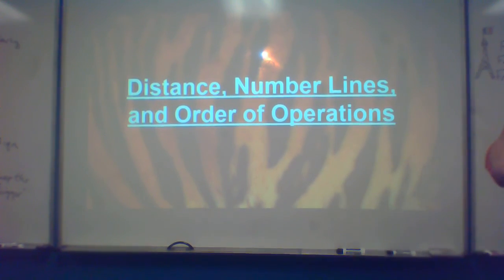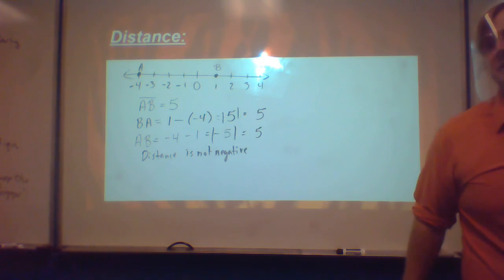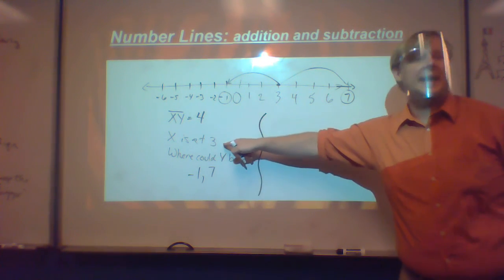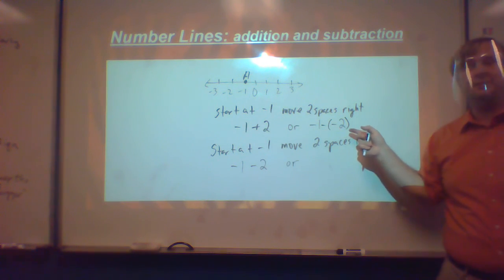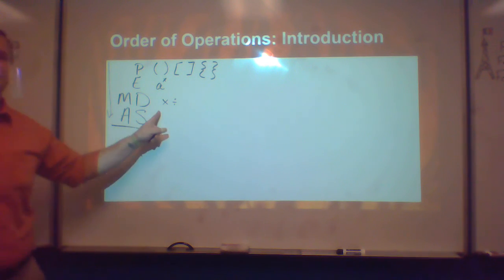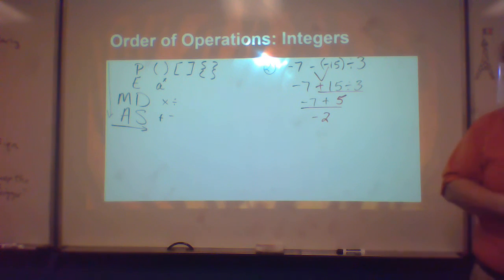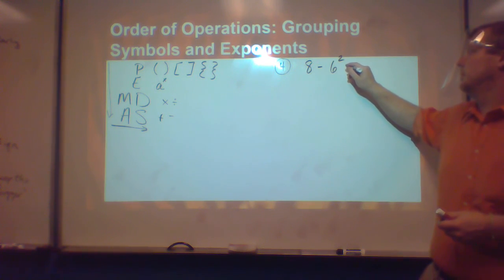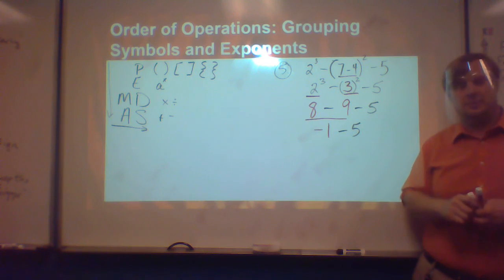Distance, Number Lines and Order of Operations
Actual classroom video for the lesson.